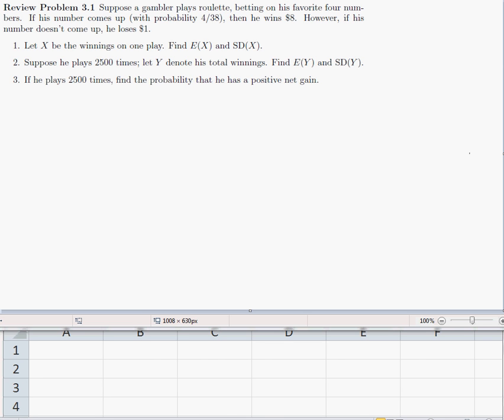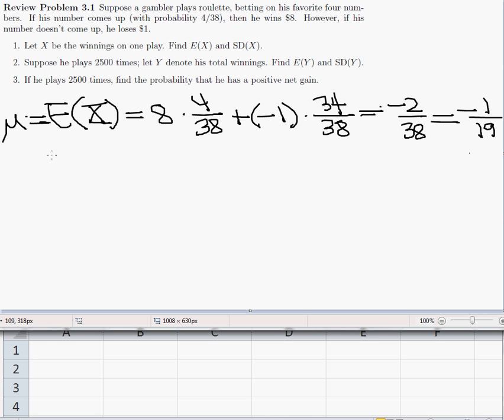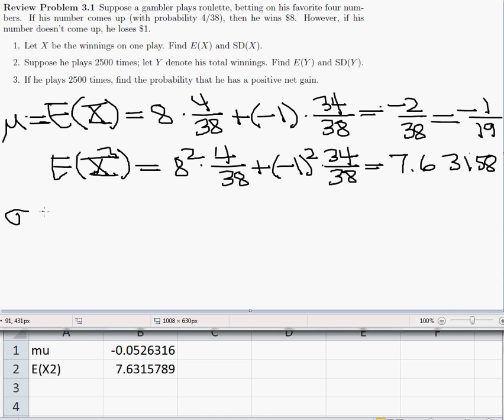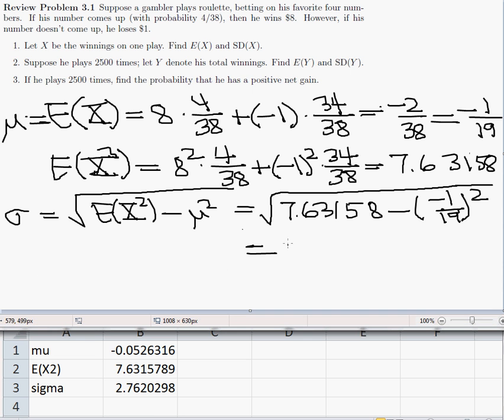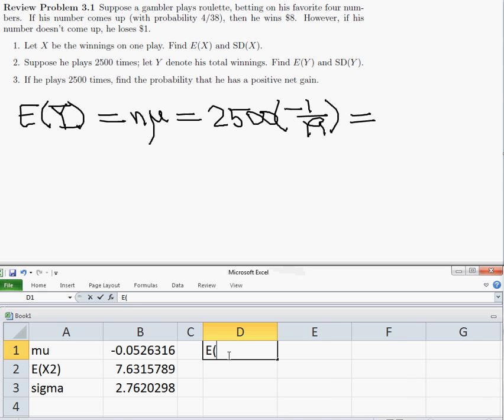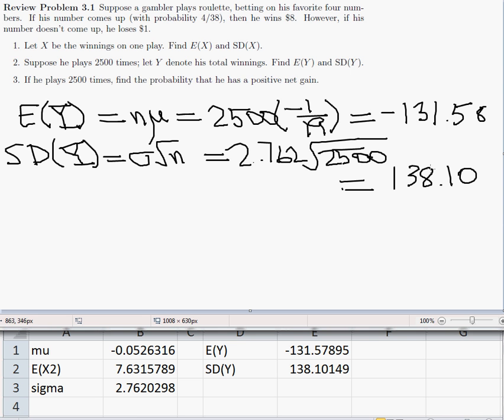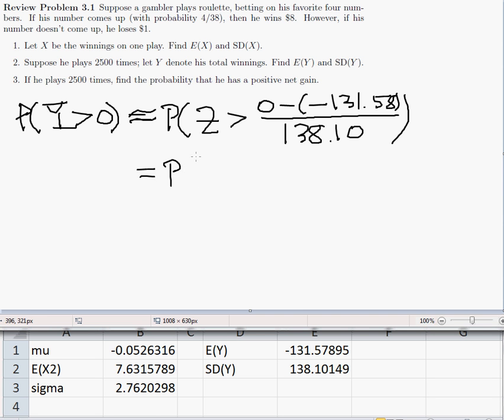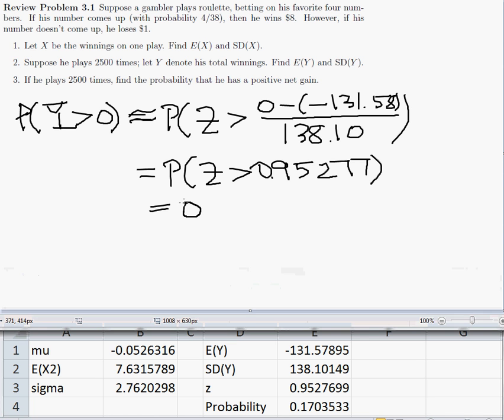Math 3680 Review 2.10 (was 3.1)